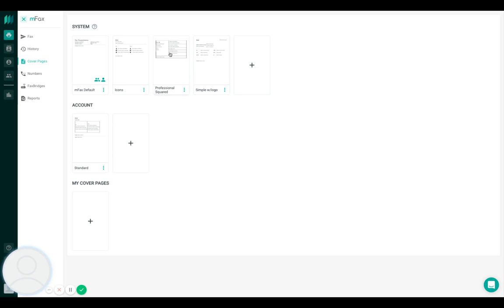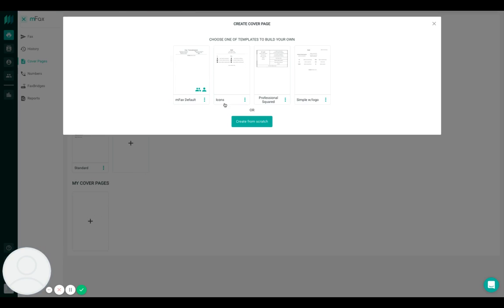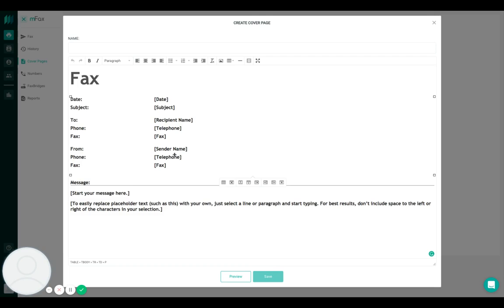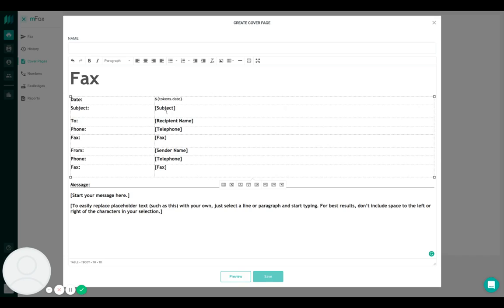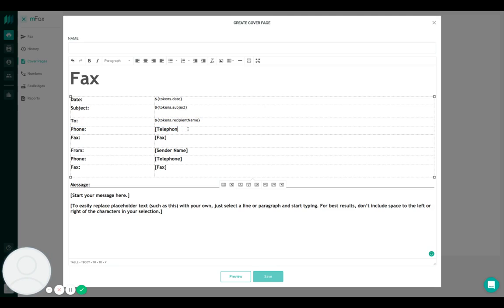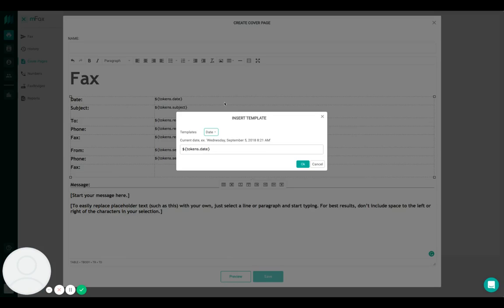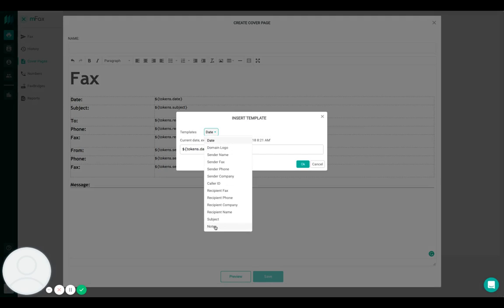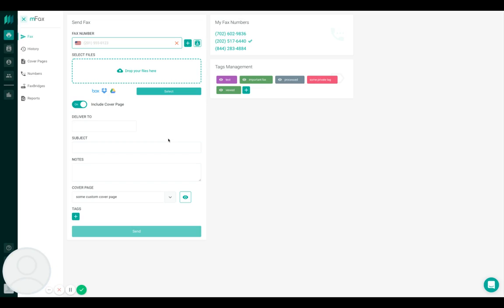mFax - Creating a custom cover page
Video demonstration of creating a custom cover page